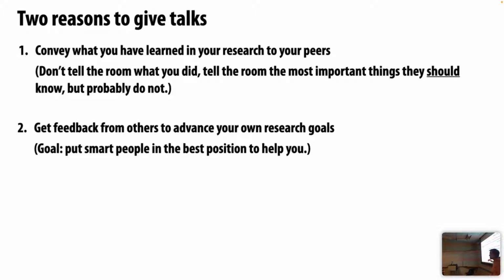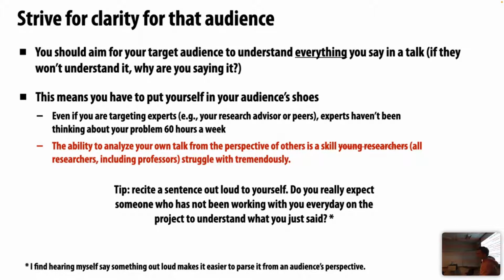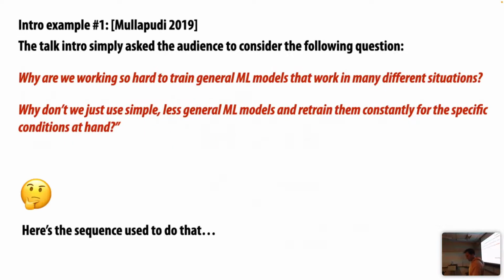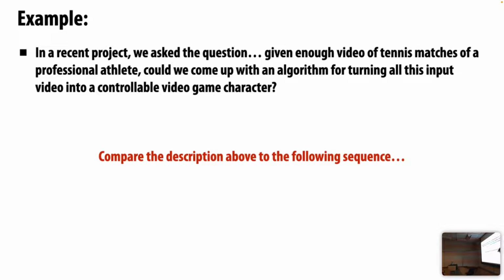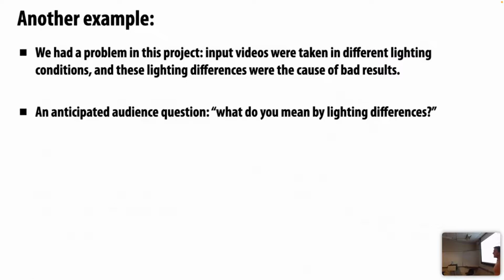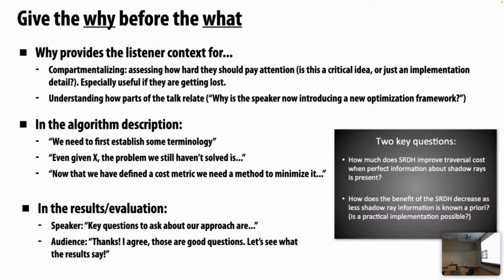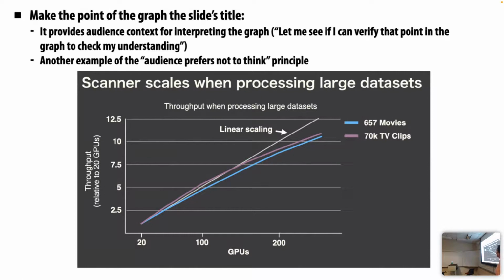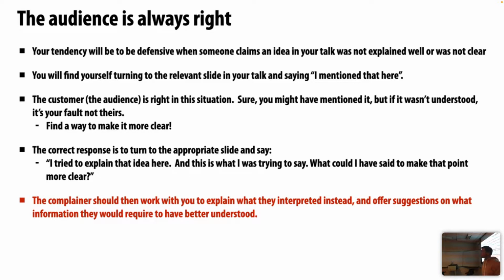Kayvon's Tips for Giving Clear Talks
Most students have to give talks (for class projects, for research, as part of interviews, etc.).  These are a collection of tips that I've found to be helpful to students.

This recording is a bit low-fi, but I'm often asked if there is a recording that goes with the slides, so we recorded a recent conversation with undergraduate students.